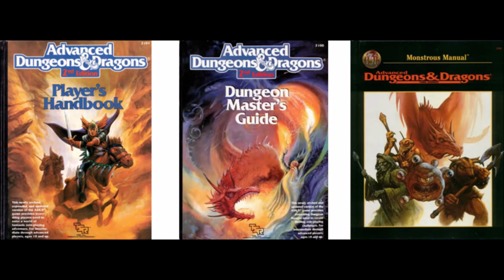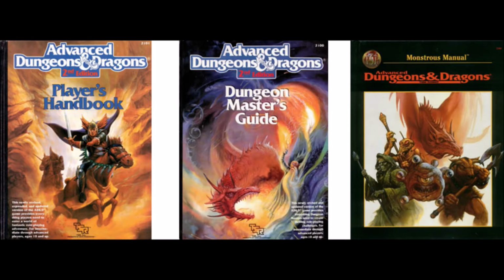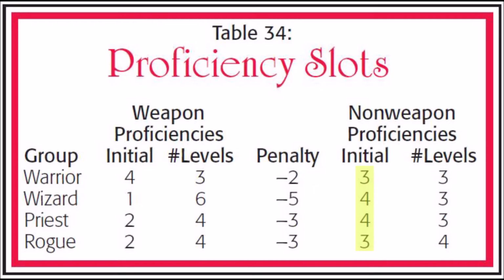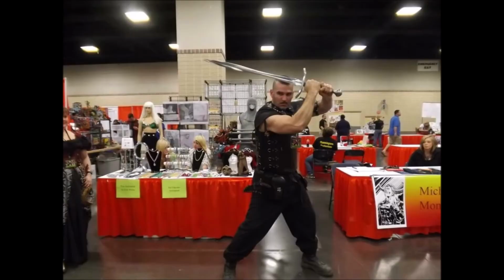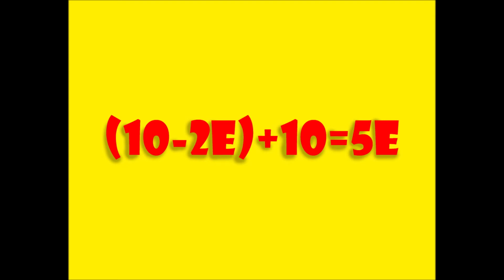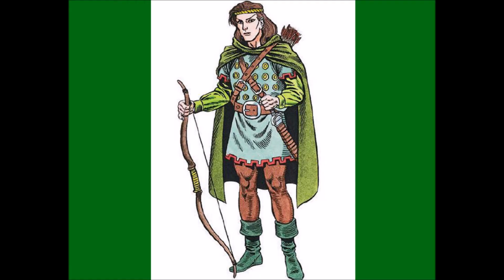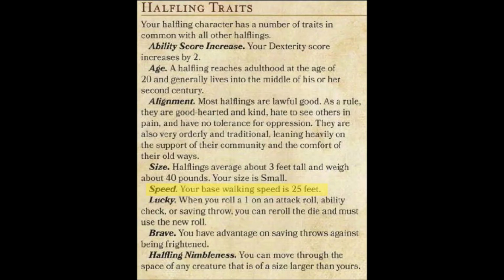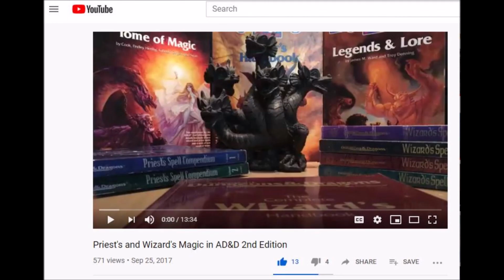Converting Old School D&D to 5th Edition Part 2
Here we cover overcoming the differences in design expectations between 2 and 5e, how to convert the  2e non-weapon proficiency system, THAC0 and descending armor class, the AD&D saving throw system, 2e movement, encounter strength, healing, and AD&D magic  to 5e,
If you would like to help support Dark House Rules Games, and get access to all our awesome game accessories, you can pledge on our subscribestar
If your a Ravenloft fan try out Ravenloft: Prey of the Black Wolf. It's Dark House Rule's first trip into the demi-plain of dread.
For more information on how THAC0 works and how to best use it in game check out these 2 videos.
0:00 Introduction
1:00 How to overcome the differences between 2nd and 5th edition
2:10 2 Options for converting old adventures
2:20 Option number 1 Nurf the Adventure
2:57 Option number 2 Pump it up, make it epic!
3:55 Converting AD&D 2nd Edition Non-Weapon Proficiency to 5th edition.
6:13 How THAC0 and descending  armor class work.
10:35 Converting THAC0 and descending armor class to 5th edition.
12:05 How AD&D 2nd edition saving throws work.
13:17 Converting 2nd Edition saving throws to 5E.
13:25 How 2nd Edition Movement works.
14:05 Converting 2nd movement to 5E.
14:43 Encounter Strength in 2nd edition
15:05 Healing in 2nd Edition AD&D
16:45 How magic works in AD&D 2nd Edition.
17:05 How to convert 2nd edition Cantrips to 5th edition.
17:53 How 2nd Edition Cantrips work.
19:05 Coming Soon.